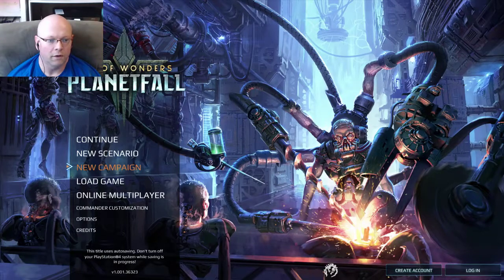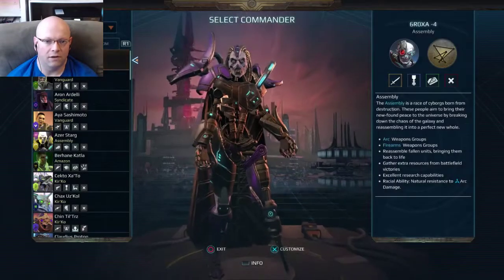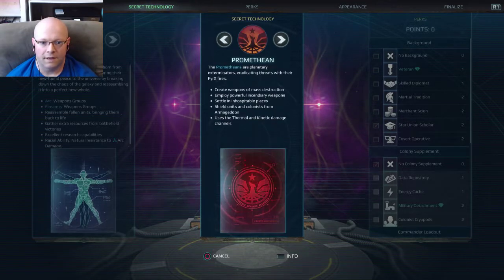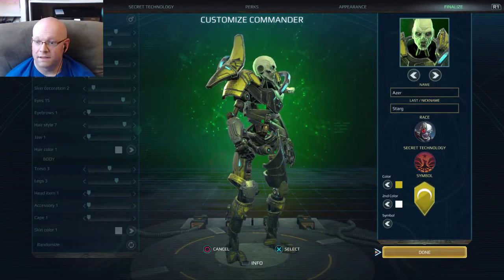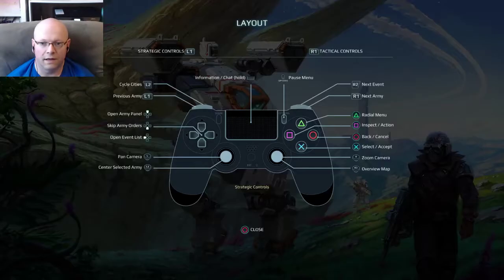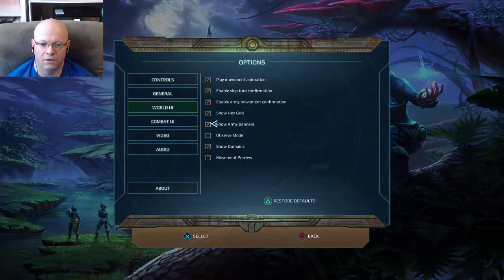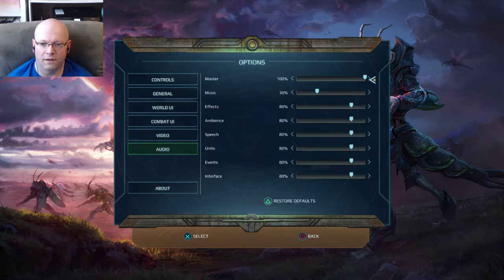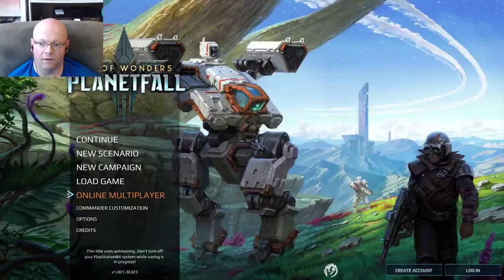Age Of Wonders: Planetfall | Menu browsing + options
Just quickly taking a look at the main menu, and the options. This isn't in depth. It's just so you have a basic idea.

Age of Wonders: Planetfall is a 4X turn-based strategy video game developed by Triumph Studios and published by Paradox Interactive. The game is the fifth installment in the Age of Wonders series and features a sci-fi setting.